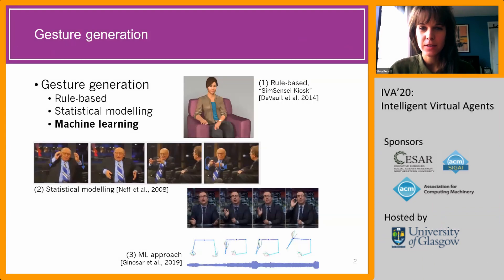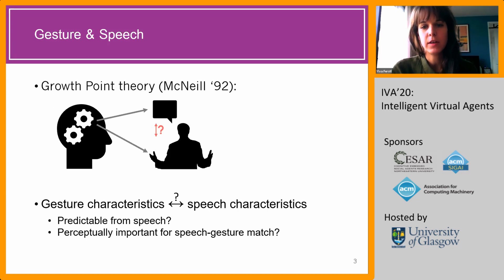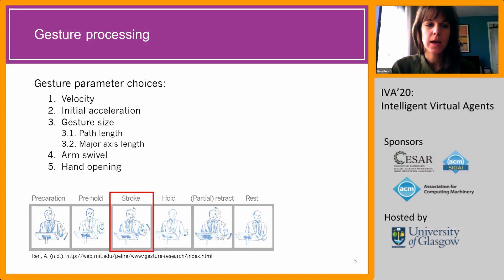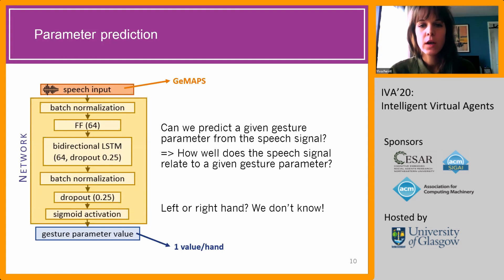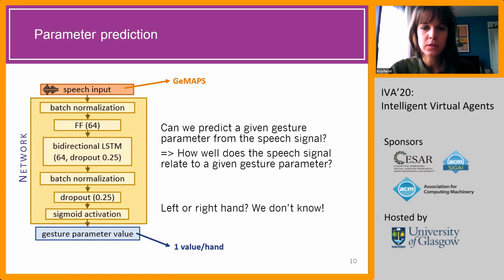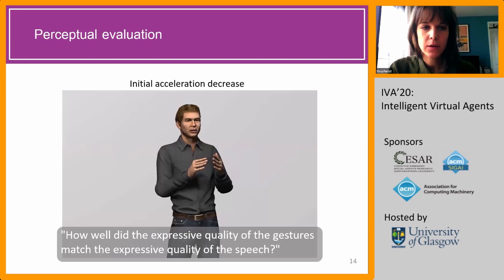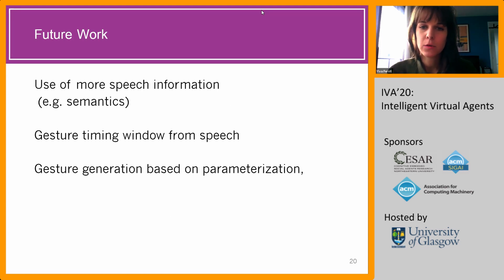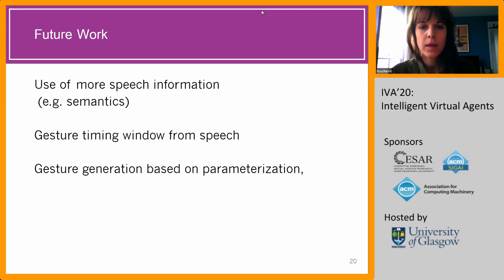Article 19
20th ACM International Conference on Intelligent Virtual Agents (IVA 2020)

Presentation of article 19, Full Paper
Title: Understanding the Predictability of Gesture Parameters from Speech and Their Perceptual Importance
Authors: Ylva Ferstl, Michael Neff, Rachel McDonnell